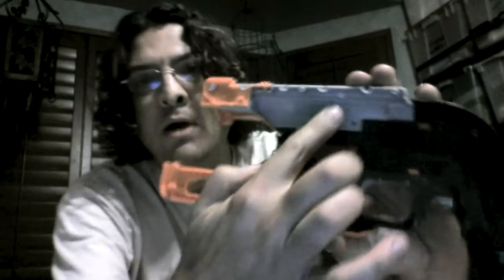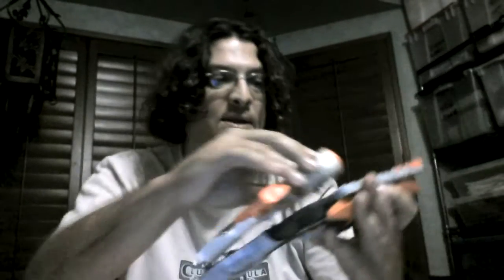Strongarm spring addition for the Hammershot.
Imagine where this can go?